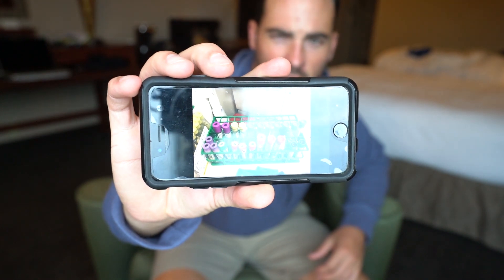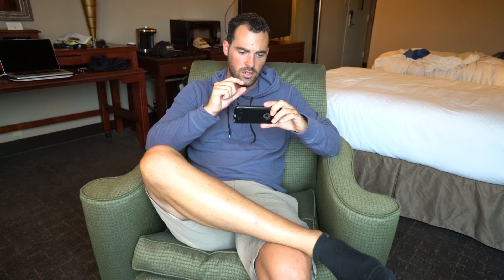XXY Research At The NIH Day Two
In this vlog Ryan discusses day 2 at the National Institute of Health Study that he participated in. All of the tests mentioned below are to help researchers better understand those with X&Y chromosome variations. Ryan is diagnosed with 47XXY/

Living with XXY became a Non-Profit 501(c)(3) charitable organization on November 6th, 2019

Chapters:
00:00 Start of Video
00:15 Day 2 Recap
01:15 Lab Work
02:55 Skin Biopsy
03:45 Sperm Collection
04:25 Heart Ultrasound
04:55 Neuro-Psych Exam
06:00 Enjoying Yourself